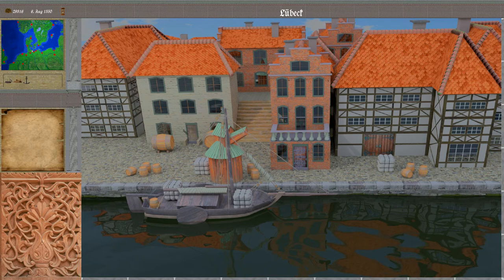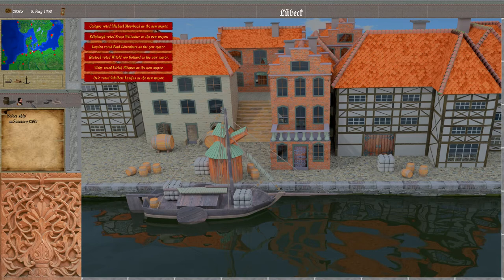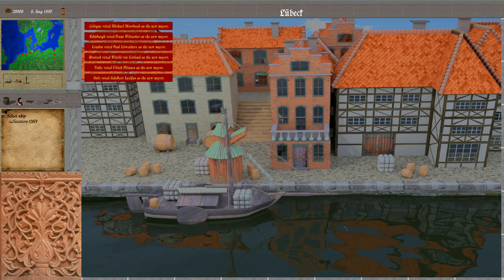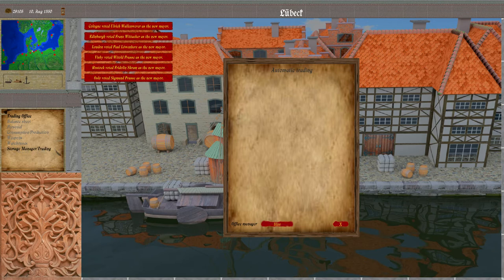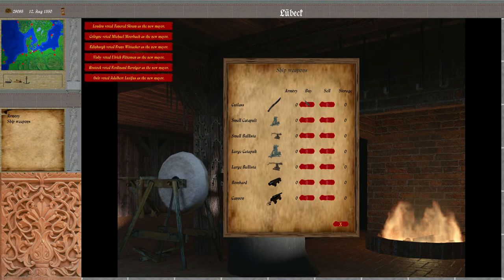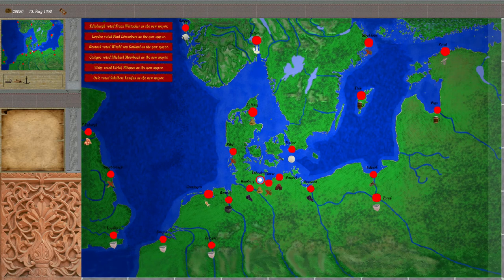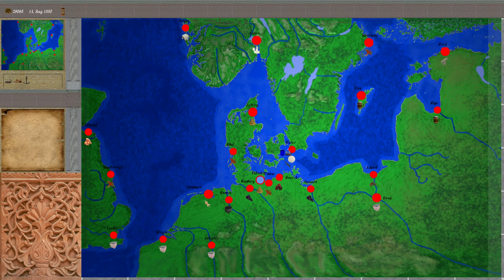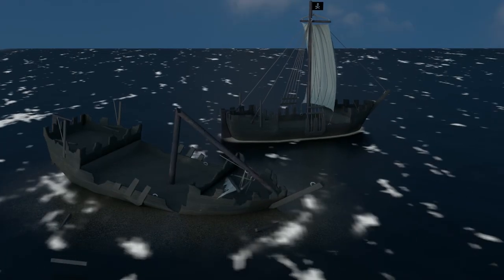OpenPatrician Release 0.9.0